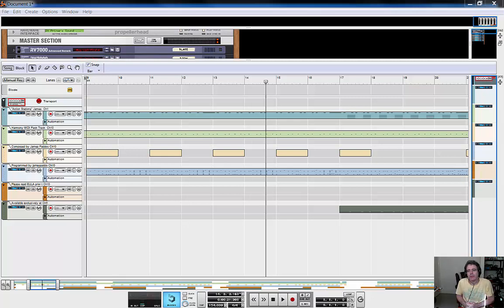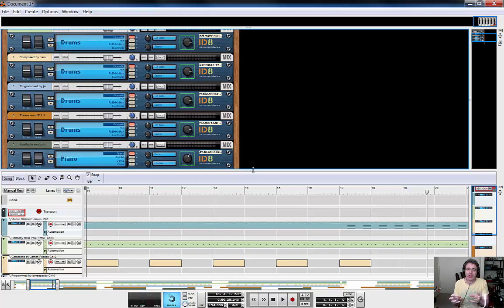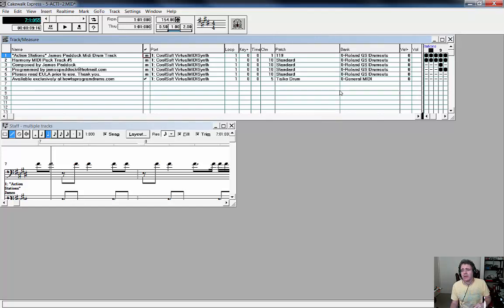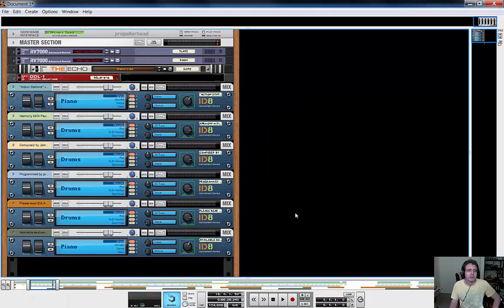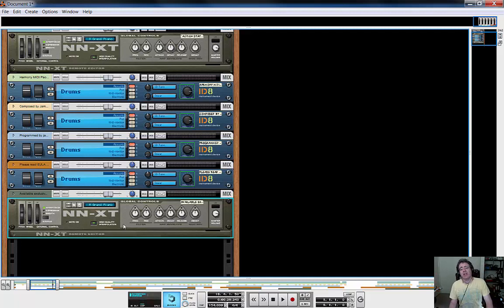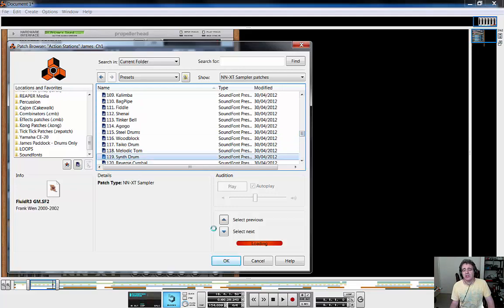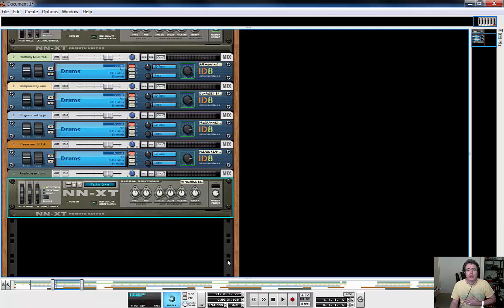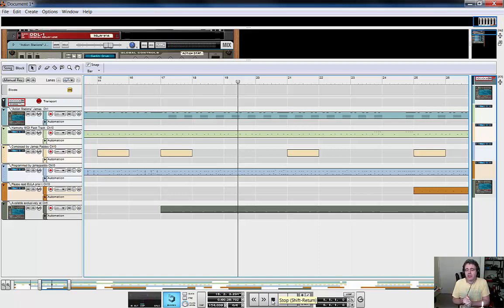How to use soundfonts in Reason with midi drum tracks - with Neil Paddock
We are working with a midi drum track called "Action Stations" by James Paddock, available for FREE (along with 150 others) subscribers.

This video shows you how to use soundfonts in Reason 7.1.
It discusses importing midis into Reason, shows you what the extra non midi drum tracks are by opening the midi file in Cakewalk Express and shows you how to load a soundfont into an NN-XT in Reason to replace the ID8's (set to piano sounds by default) and replicate the original drum sounds as closely as possible using the FluidR GM soundfont by Frank Wen..

Useful Links at the end of the video:

1) Quest Studios

for cool Sierra Game Music Midis

Cakewalk Pro Link (for 32 bit Windows users only)

2) Get the Fluid R Soundfont by Frank Wen

You will need to unzip it with sfArk (at top of synthfont page)

3) Try out Reason 8 for 30 days